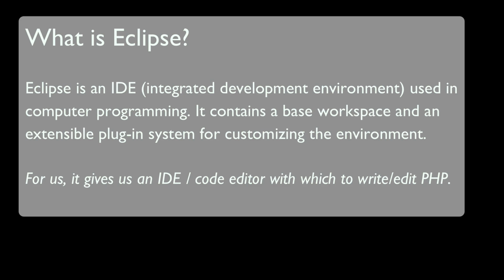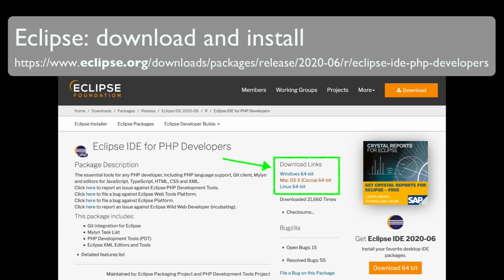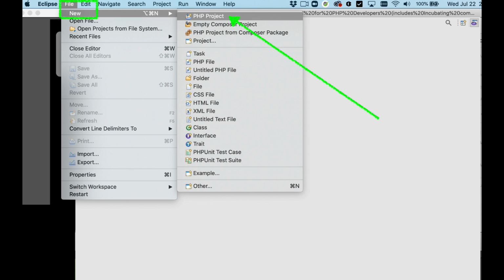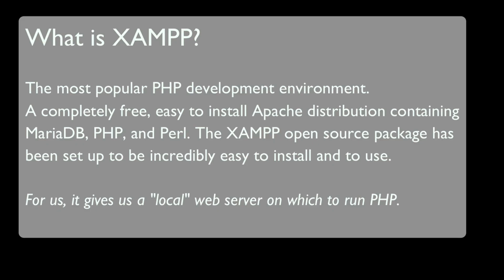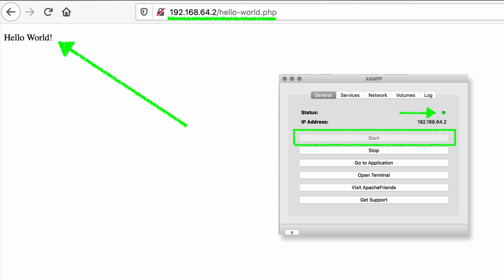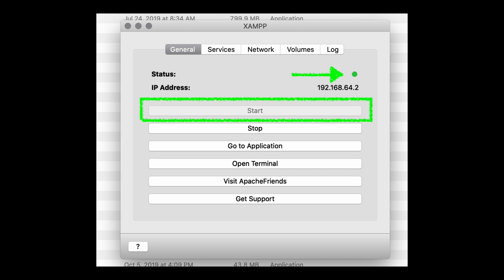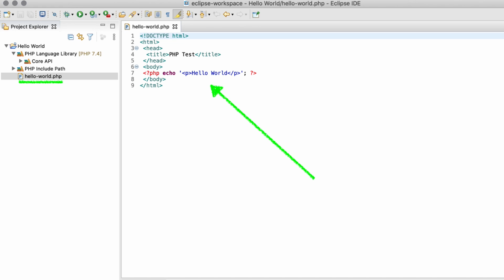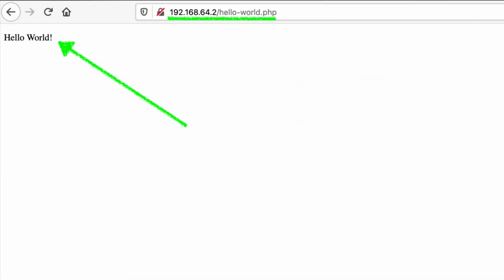Eclipse and XAMP PHP Quick Start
If you would like a quick tutorial on getting set up with Eclipse and XAMP for working on your PHP code, check this out.